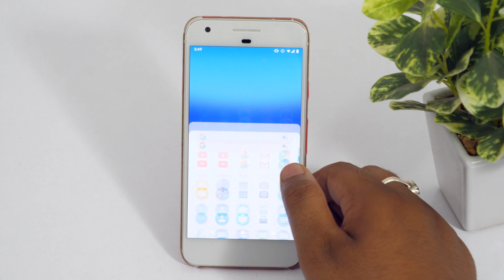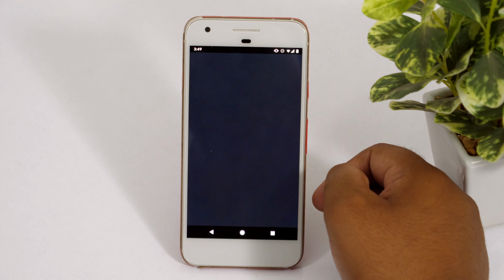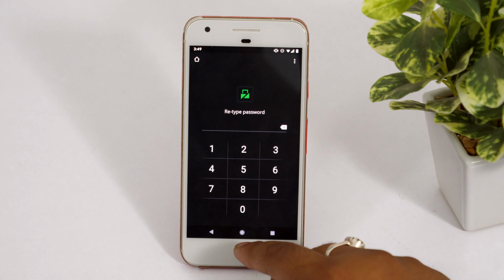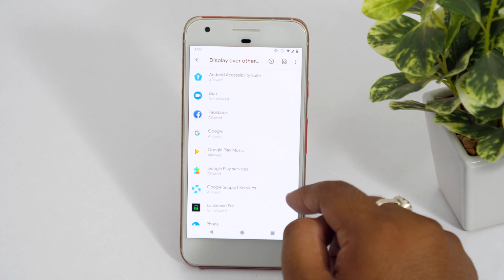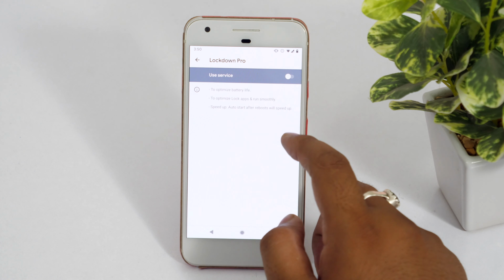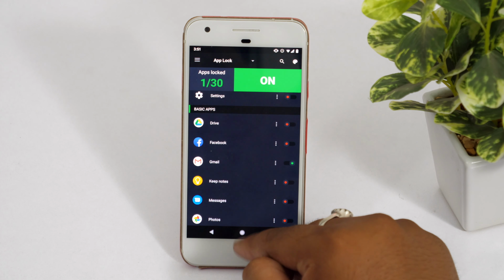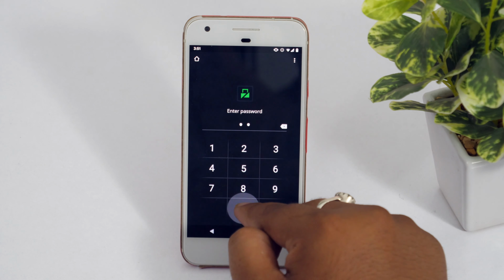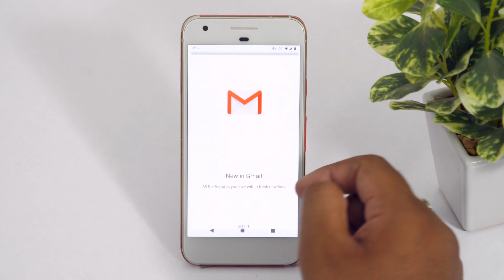How to Lock Your Apps? Best App Locker for Android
Looking for the app locker for Android to lock your apps? Lock Android apps. Check out the Best App Locker for Android. In this tutorial, you'll learn how to lock your apps on Android?

Here is the step by step tutorial for Locking your Android Apps.

Hope you liked App Locker tutorial.

If you enjoyed watching this video tutorial - "How to Lock Your Apps?

Privacy Policy and Legal Disclosure:

👉TechReviewPro is a participant in the Amazon Services LLC Associates Program, an affiliate advertising program designed to provide a means for sites to earn advertising fees by advertising and linking to amazon.com. Also, this video contains other affiliate links and product recommendations.
But our recommendation is always based on the merit of the products and not influenced by other factors. This supports us financially to purchase better gadgets and gears and this is the reason why we are able to bring more free information in the form of high-quality exclusive videos for you. Thank you! Disclosure